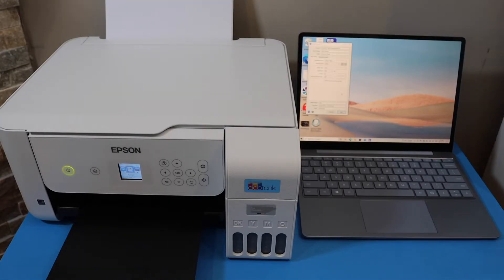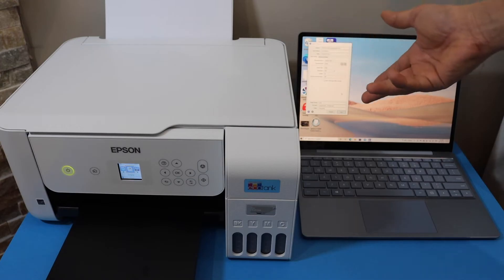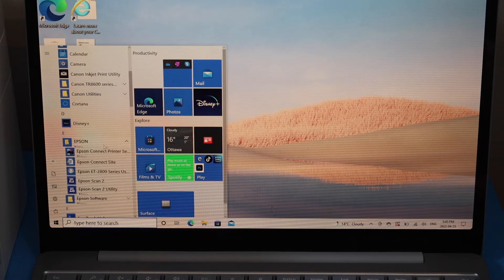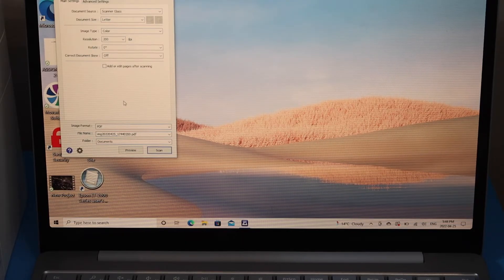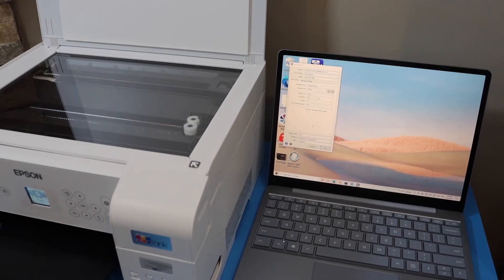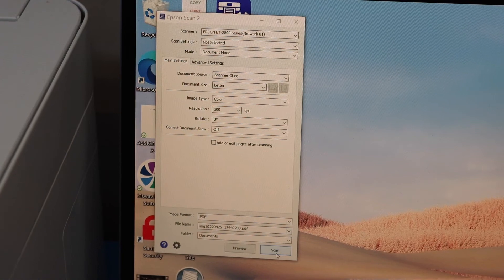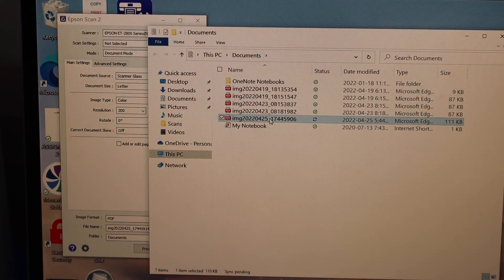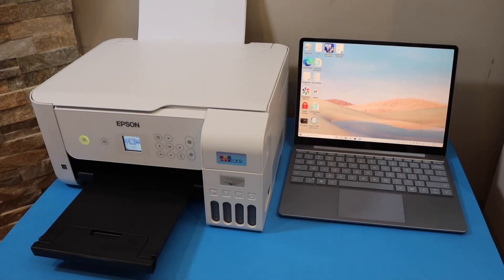Epson EcoTank ET-2800, ET-2850, ET-2851 Scan To Computer.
This video reviews the method to do the wireless scanning with your Epson Eco Tank ET-2800, ET-2850, ET-2851 All-in-one Printer. This video shows how to use windows 10 laptop or PC and scan to a computer from your Epson printer.